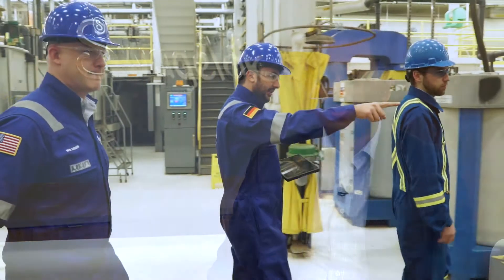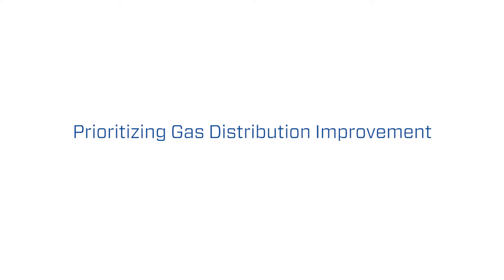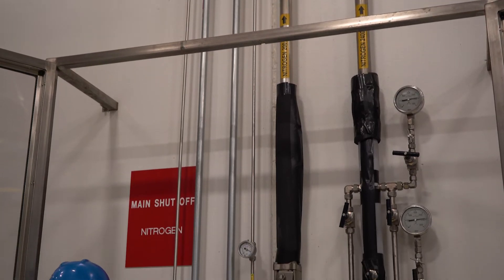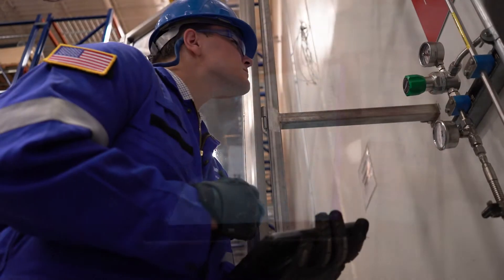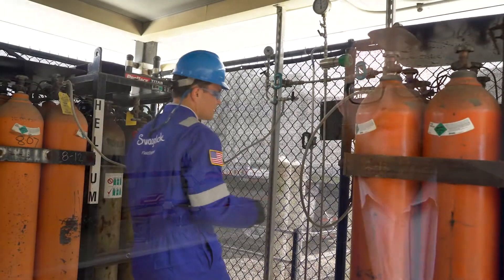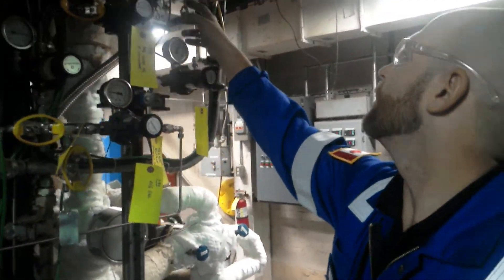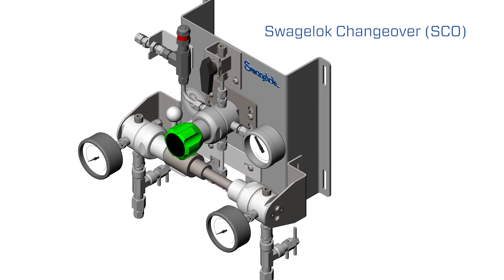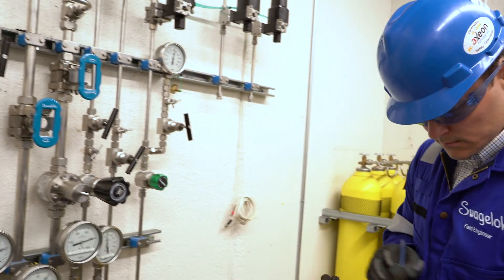Swagelok Gas Distribution Program | Swagelok Services | Swagelok [2020]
Backed by 70-plus years of fluid system expertise and a global network of pressure control advisors, Swagelok is uniquely positioned to provide gas distribution systems and pressure control advisory services that help you ensure your facilities and sites are operating safely and efficiently.